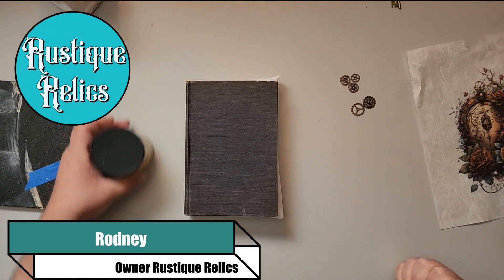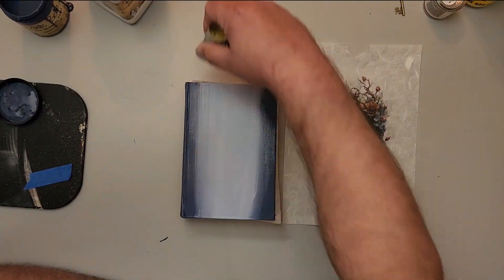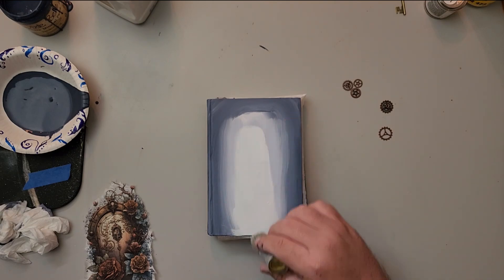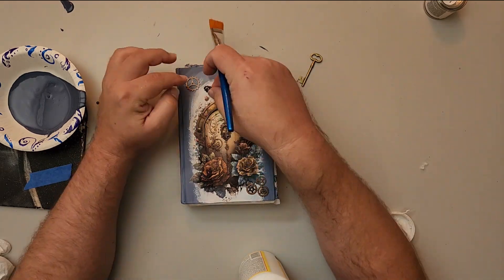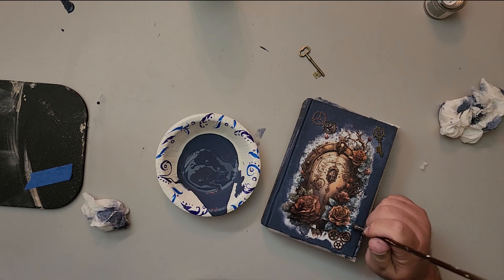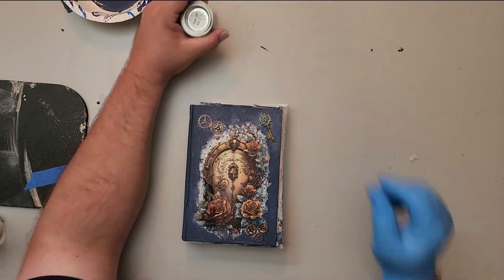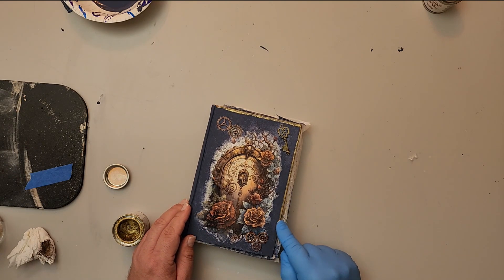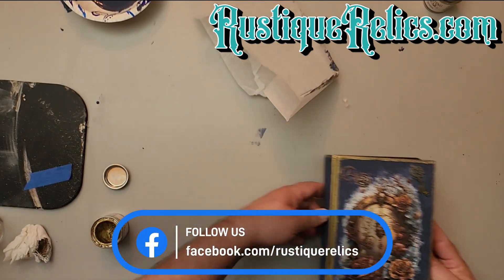Transforming a dated book cover into a Steampunk "Doorway to Imagination"!!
In this video we transform an old book cover into a steampunk "Doorway to Imagination"! (that's the way I view books so I thought it was an appropriate design)

I hope y'all enjoy the video and it inspires you to try making different things into home decor!!